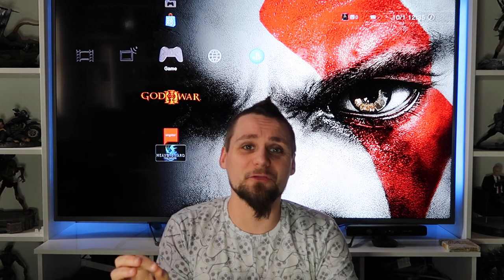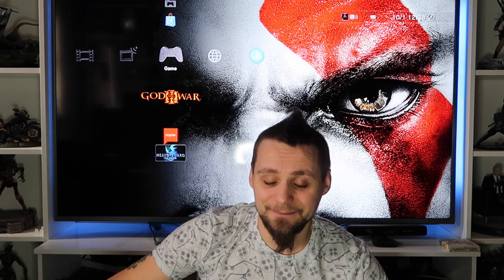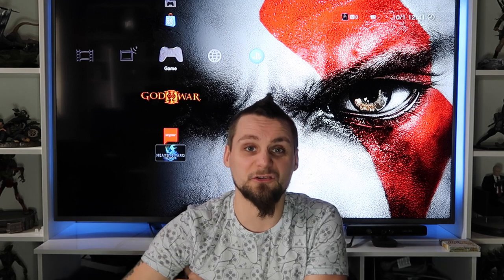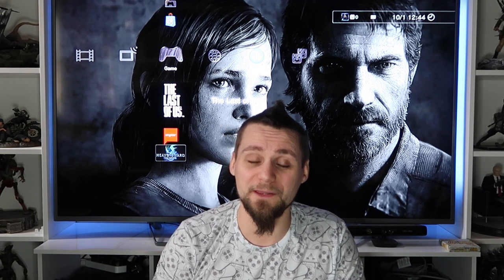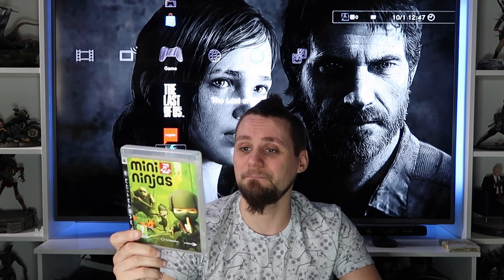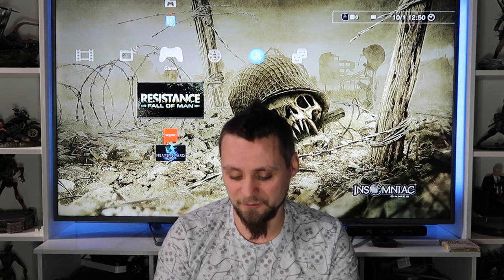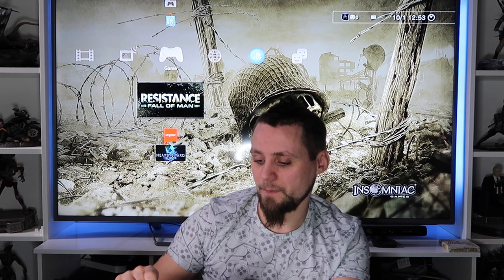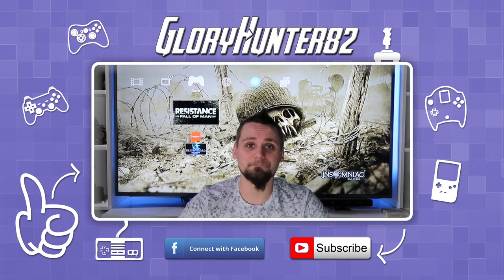My Playstation 3 Collection | GloryHunter82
My Playstation 3 Collection

An overview of my PlayStation 3 collection, including all peripherals, magazines and of cause games.
Its been two years since i started collecting for the PS3 so lets see how its come on, talking about the games i've played and ones im looking forward to playing.
Let me know of any i need in the collection and what games i should focus on playing next.